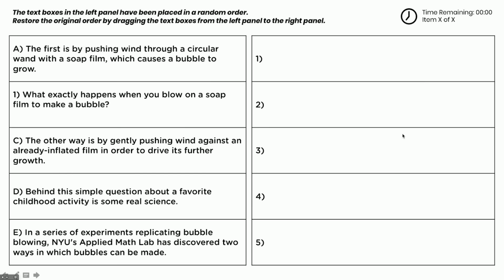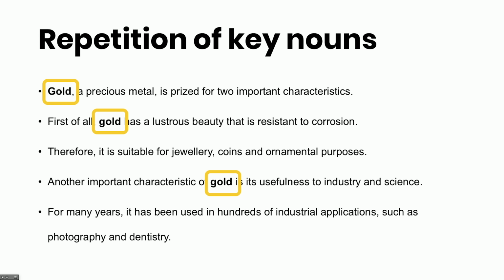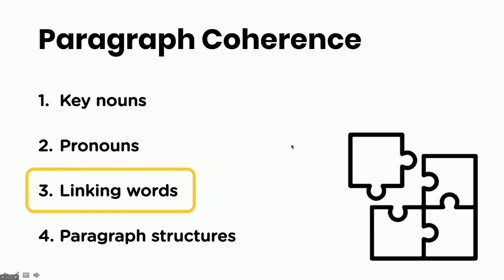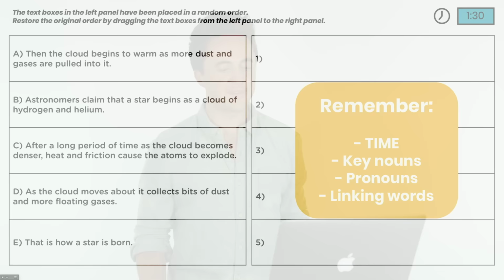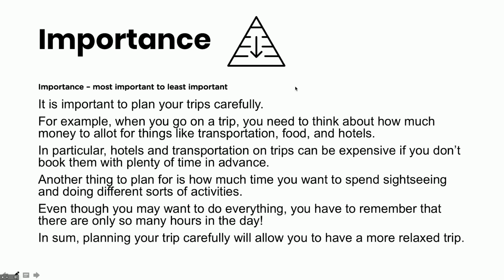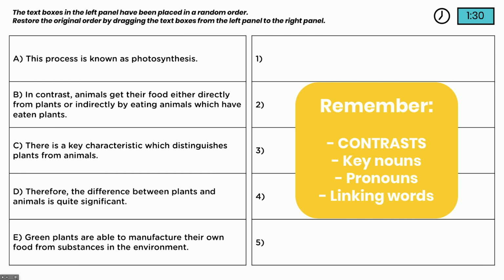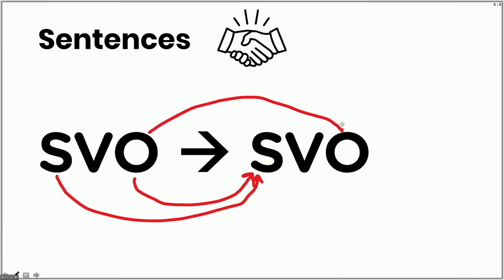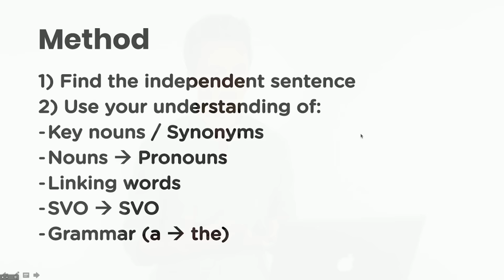PTE Reading: Reorder Paragraph | SUPER METHOD!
In this video, Jay from E2Language takes you through his Super Method to getting a high score in the Reorder Paragraph section of PTE Reading.